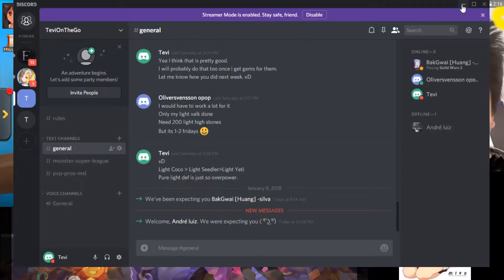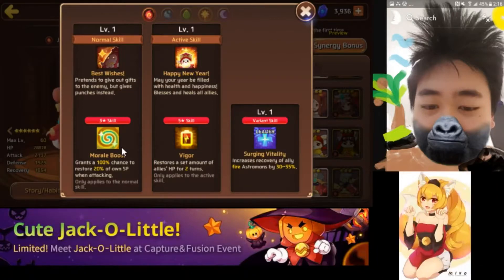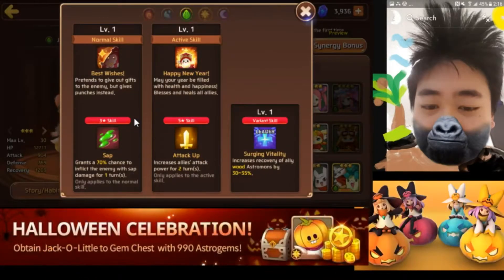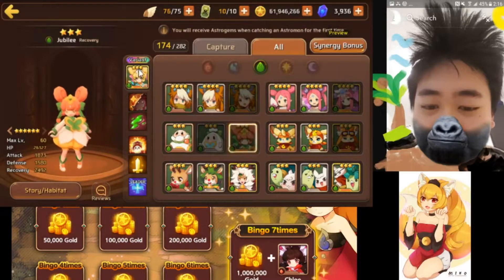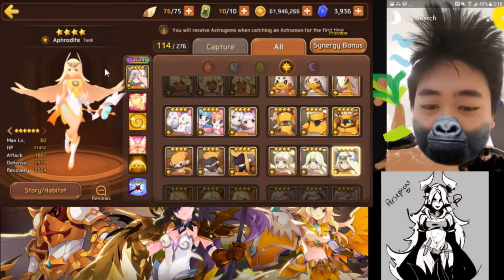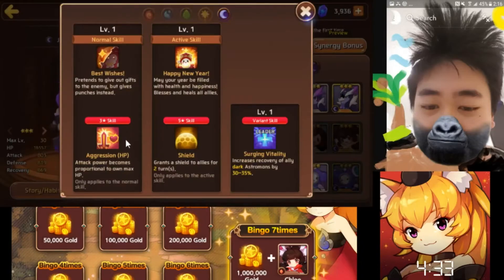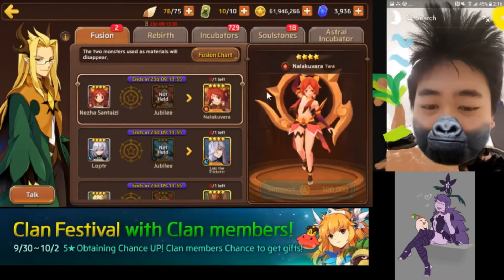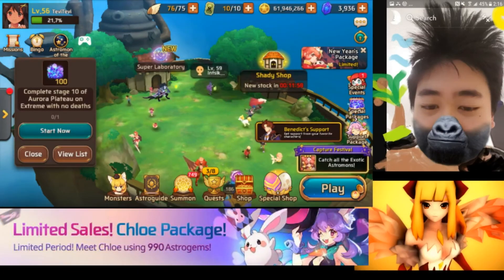Grabag Review!? Give me that Nat 4!! ( Monster Super League)